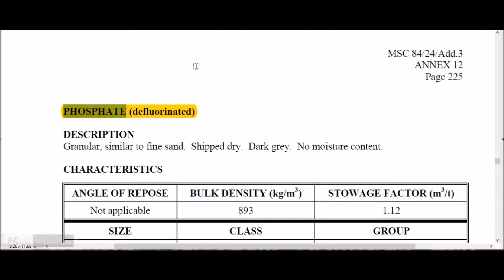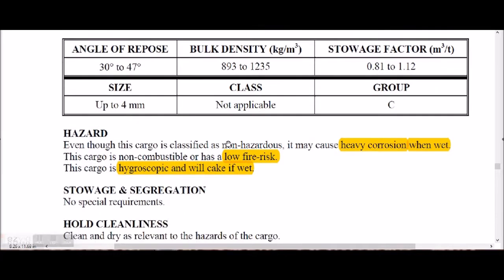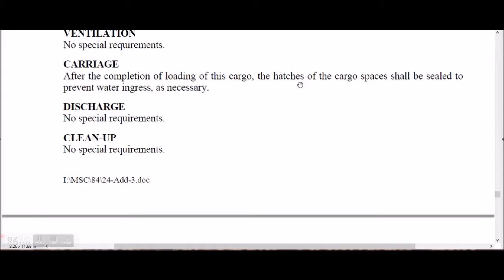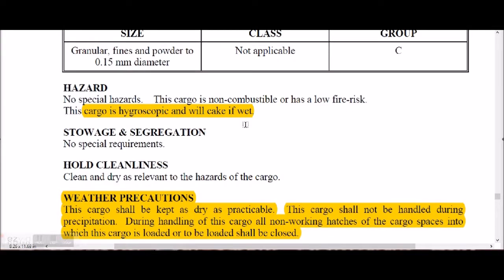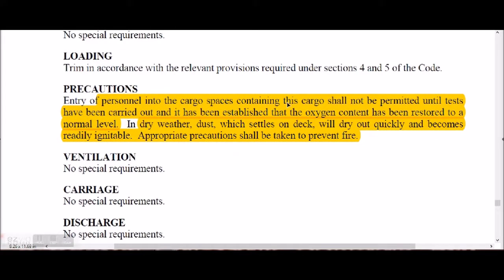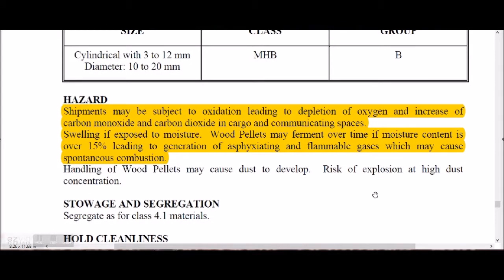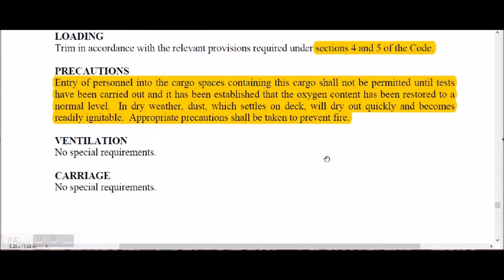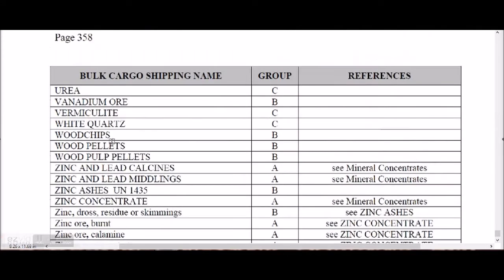IMSBC CLIP 3